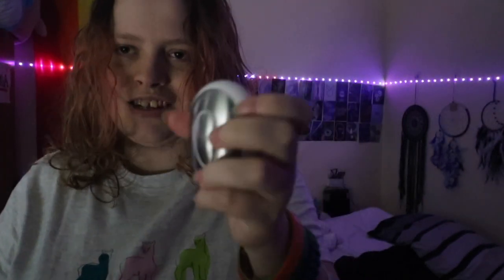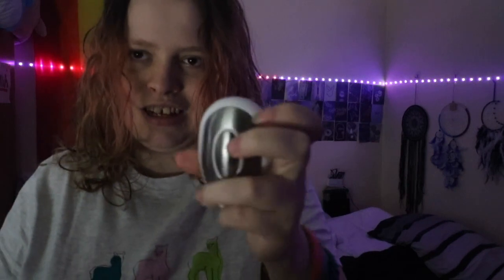a realistic week in my life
YoungMinds
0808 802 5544 (parent helpline)

National Self Harm Network (NSHN)
nshn.co.uk
Survivor-led closely monitored forum for people who self-harm, and their friends and families.

Support and information about mental health problems, including online support.